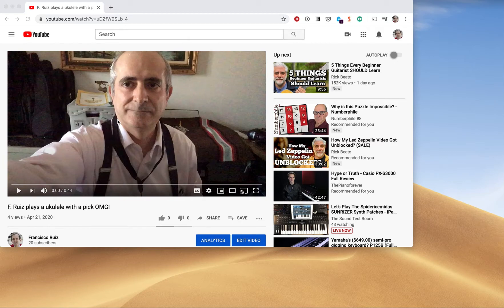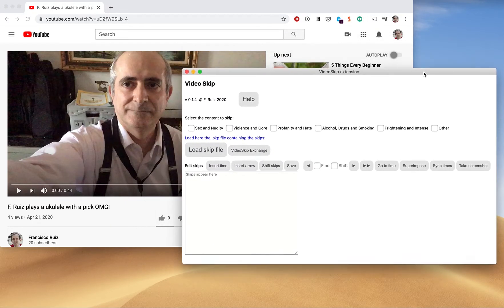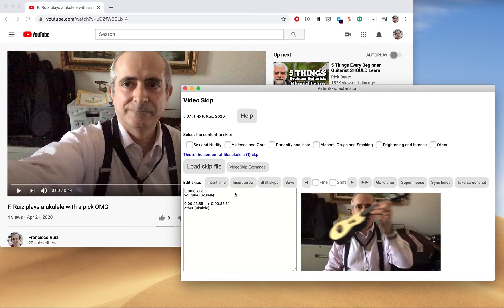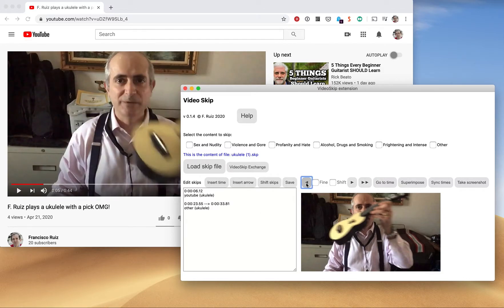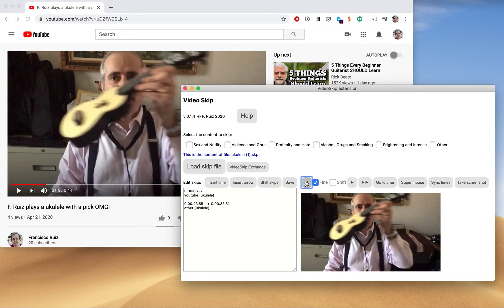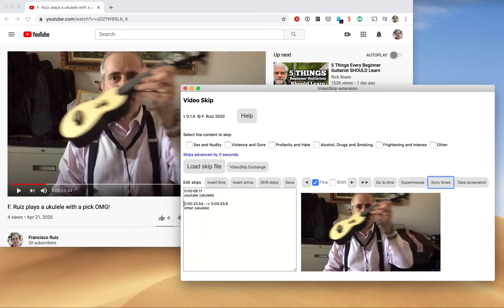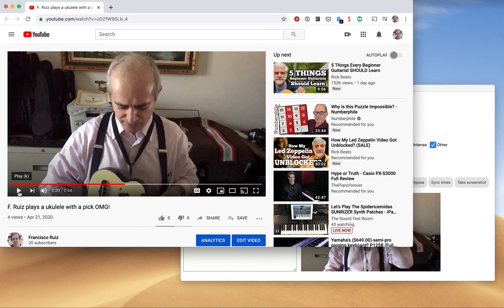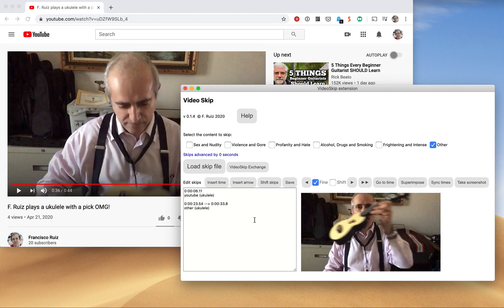Using VideoSkip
VideoSkip allows you to skip over objectionable material from streaming videos. In this one, I show you how to use a skip file that you have obtained from someone else.